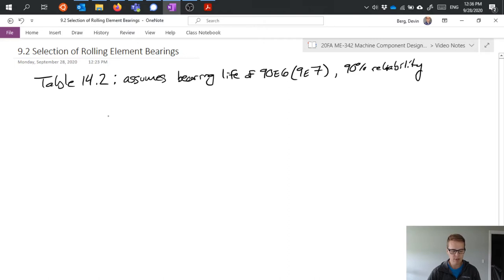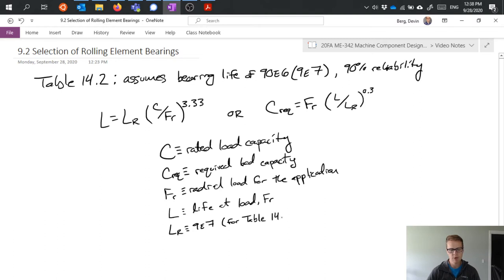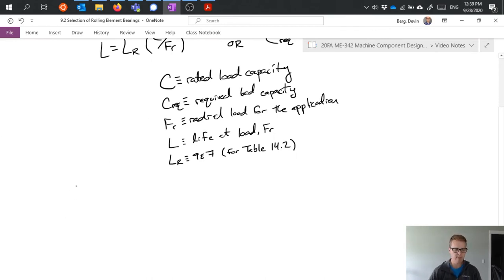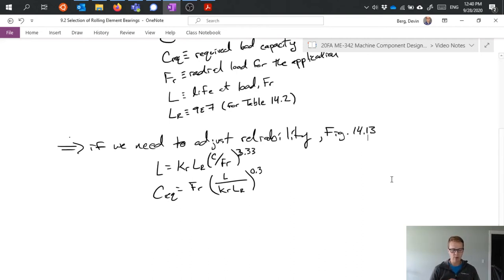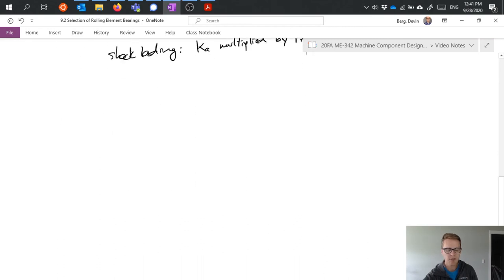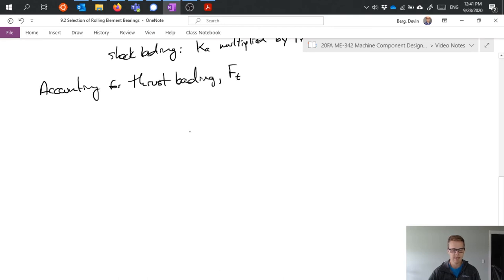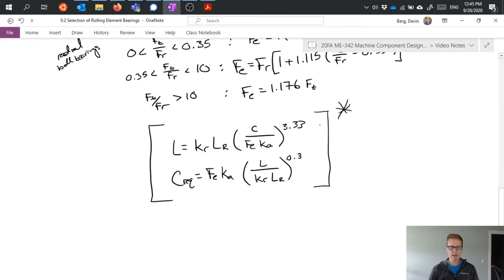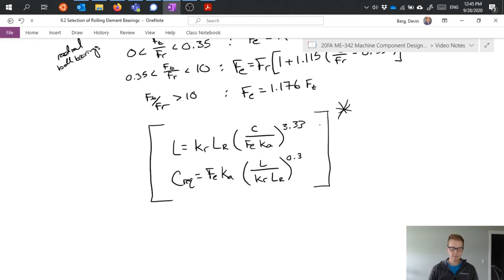Selection of Rolling Element Bearings - Machine Component Design